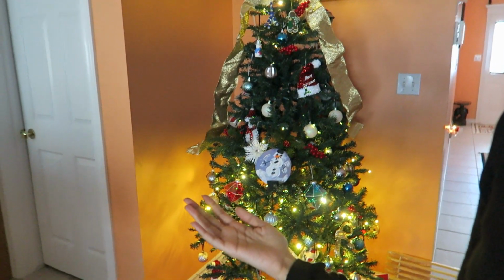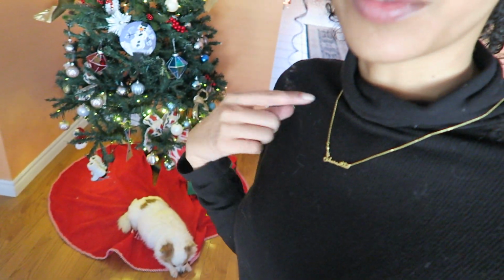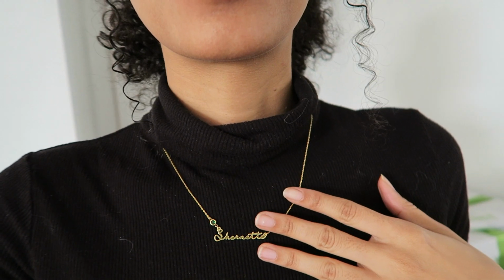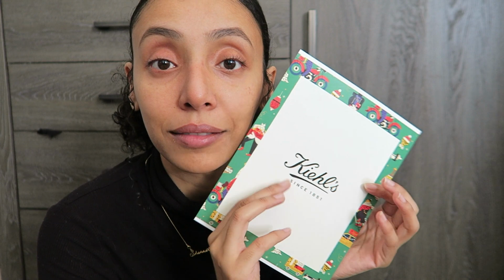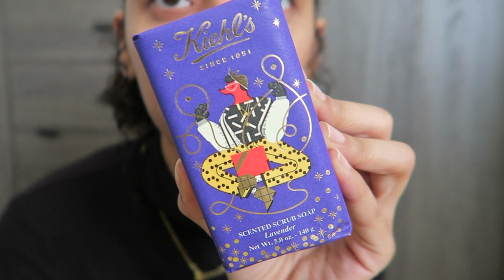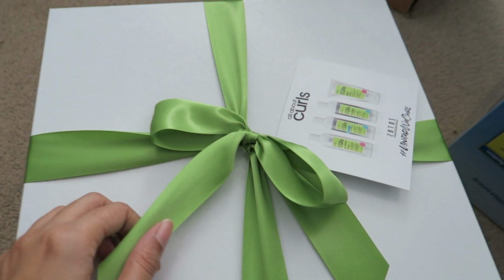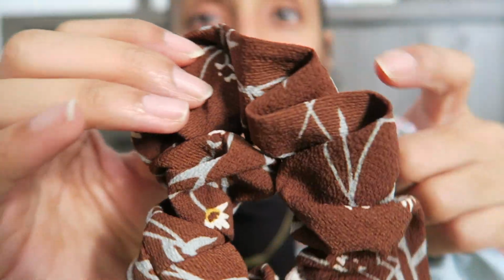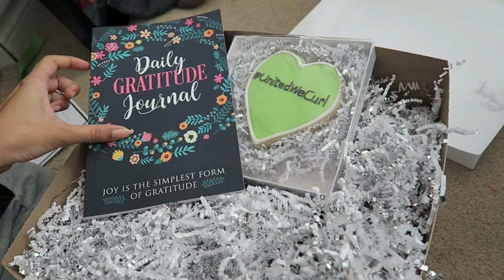HOLIDAY VLOG & UNBOXING GIFTS! *VLOGMAS 2020*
HOLIDAY VLOG & UNBOXING GIFTS! A little Holiday Vlog for Vlogmas. I'm showing you some holiday decor, sharing my holiday vlog schedule and unboxing gifts!

Happy Holidays!